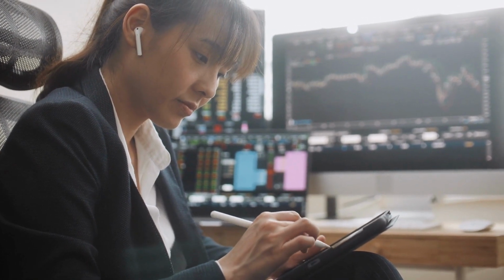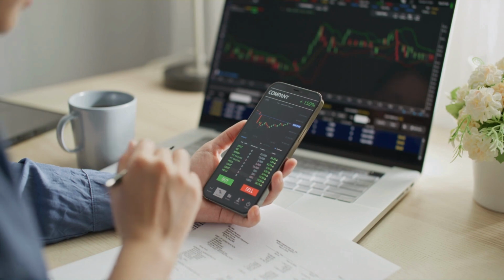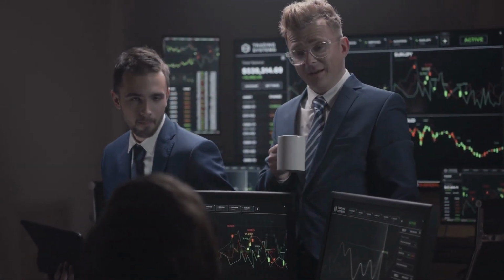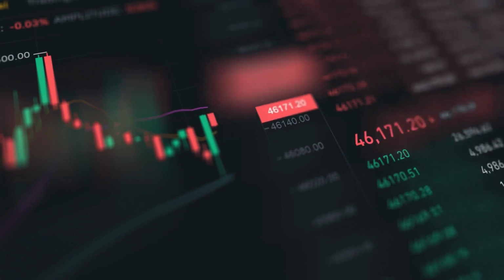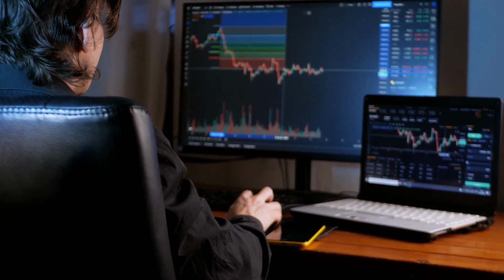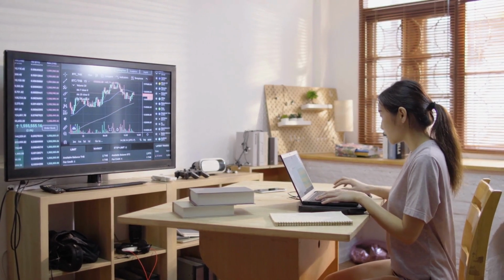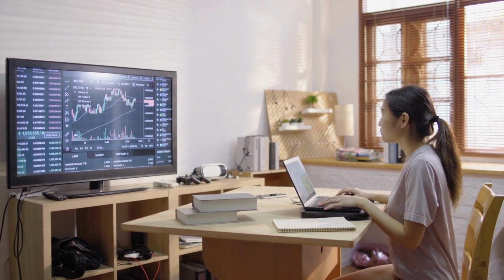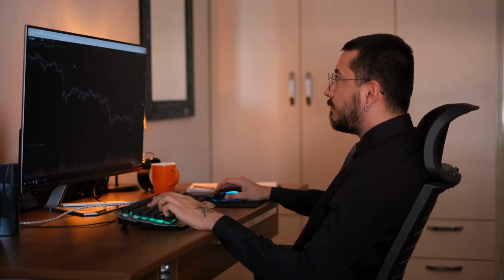Mastering Forex: Key Economic Indicators Unveiled!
Unlock the secrets of forex trading with FX Limit as we delve deep into the world of fundamental analysis, guiding you through the vital economic indicators every trader needs to know! 📊

In this must-watch video, we demystify the complex world of forex, making fundamental analysis accessible for traders at all levels. From GDP and CPI to employment numbers and interest rates, we cover it all, providing you with the knowledge you need to make informed trading decisions. 💹

Don't miss out on these invaluable insights! Hit the play button now and start your journey towards forex mastery with FX Limit!